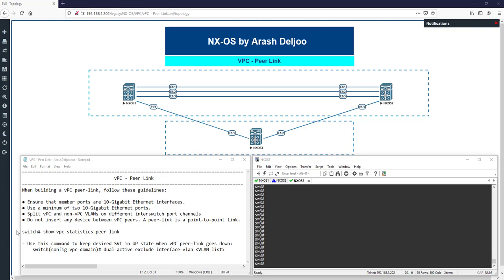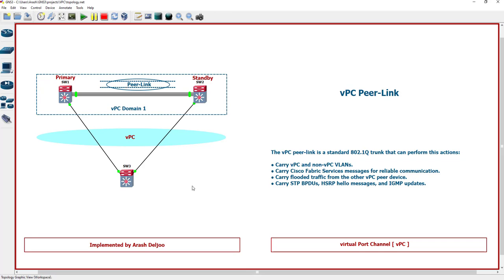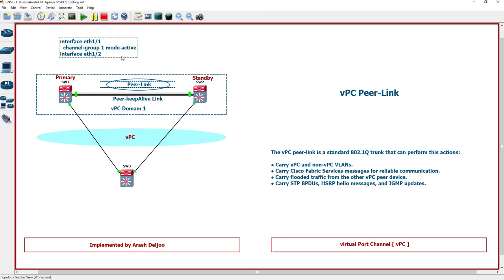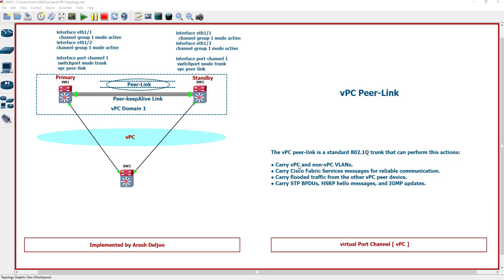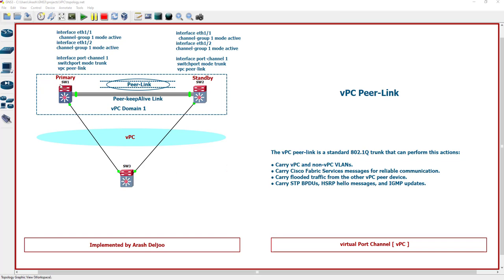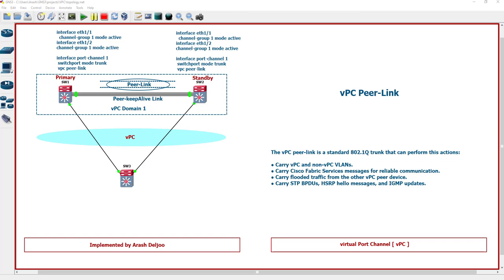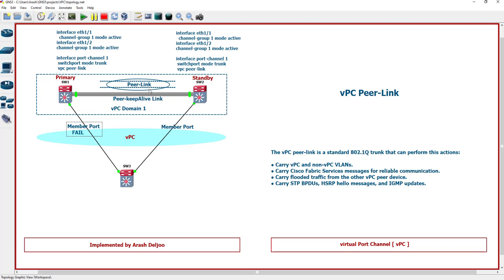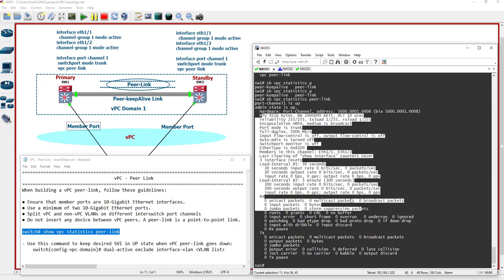11 vPC - Peer Link by ArashDeljoo - Part1/4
💚 Most Complete Teaching of virtual Port Channel (vPC)

5 hours on-demand video
16 downloadable resources